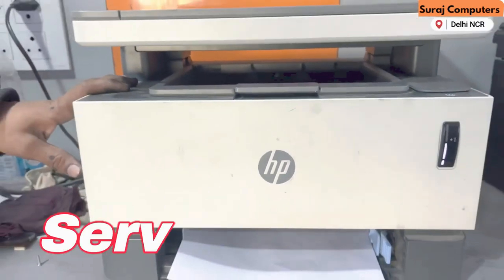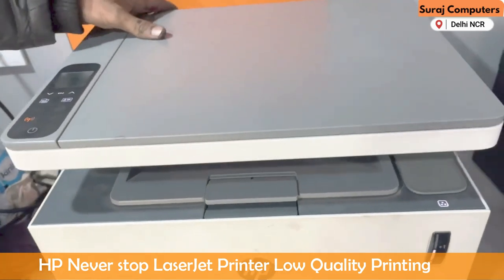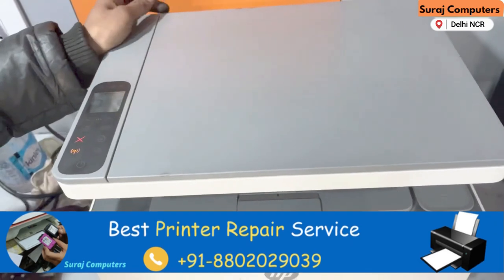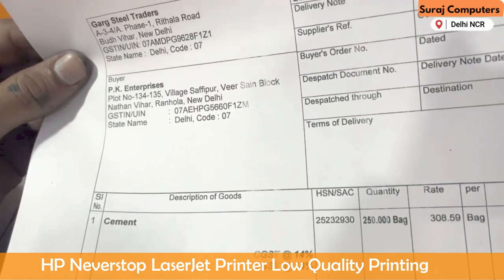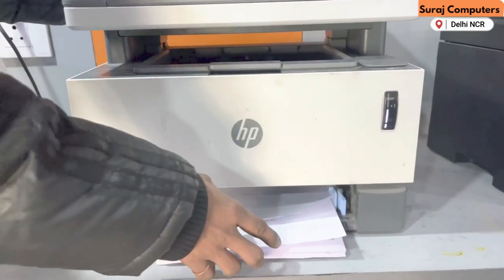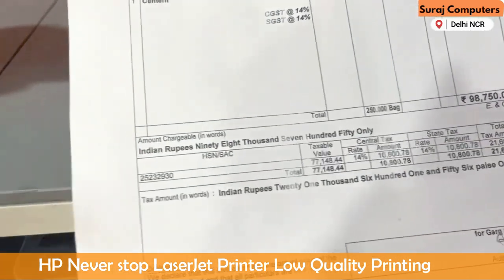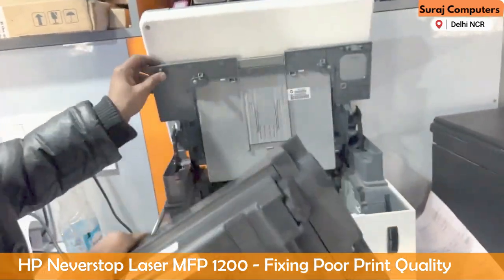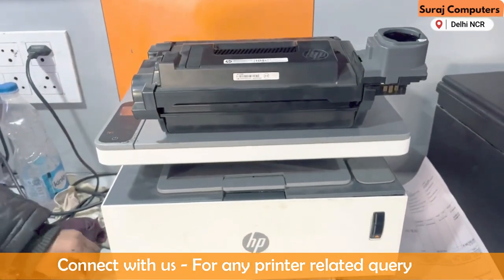Fixing Print Quality Issues in HP Neverstop 1200 Printer | Troubleshooting Guide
Are you facing print quality issues with your HP Neverstop 1200 Printer? Don't worry, we've got you covered! In this comprehensive troubleshooting guide, we'll show you how to fix common print quality problems in your HP Neverstop 1200 Printer. From blurry prints and faded text to streaks and smudges, we address these issues and provide step-by-step solutions to enhance the print quality. Discover expert tips and techniques to ensure sharp, clear, and vibrant prints from your HP Neverstop 1200 Printer. Bid farewell to print quality issues and elevate your printing experience. Watch now and resolve the print quality problem in your HP Neverstop 1200 Printer!
Suraj Computers is number one in repairing laptops in Delhi NCR. If there is any problem with your laptop, then before getting it repaired, check with us once, and we will give you the right advice about it.
Suraj Computers has started 10 years ago with a small workshop. The aim was to give the best computer repair services in the Delhi NCR. Today, we are a team of 15+ IT experts serving in Dwarka, Gurgaon, Noida & Delhi & NCR. We offer best-in-class help for all repair solutions like laptops, printers & cartridge-related issues. We are also available 24×7 to provide any customer service.
Gurgaon Address
Shop No- IX-62, ILD Mall Sohna Road Sector 47 Gurgaon
Dwarka Address
Shop No- G-35, Pankaj Plaza, Metro Pilor No -1030 Dwarka Sector -12 Near Metro Station & City Center Mall